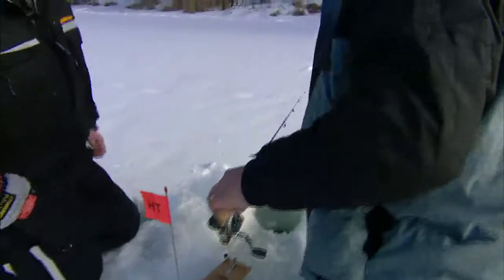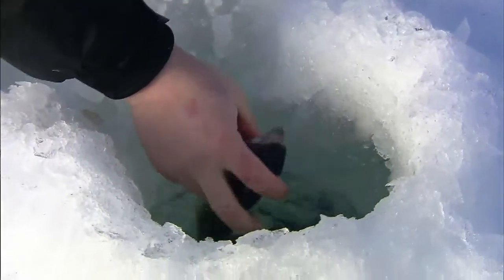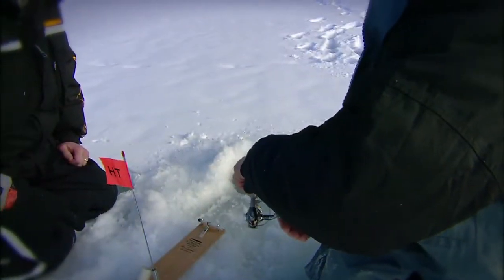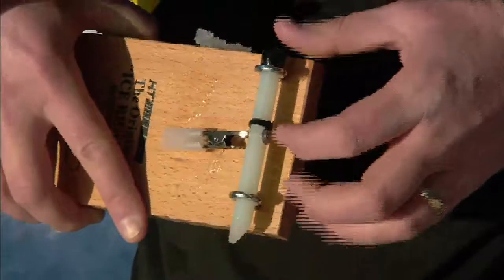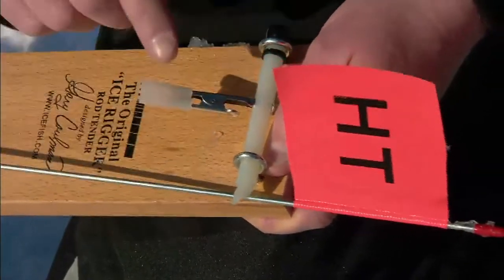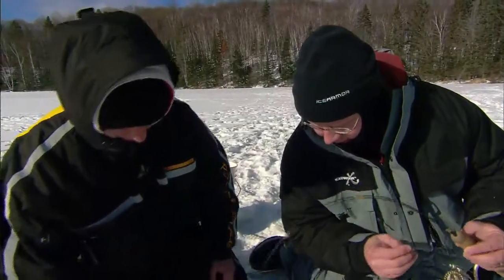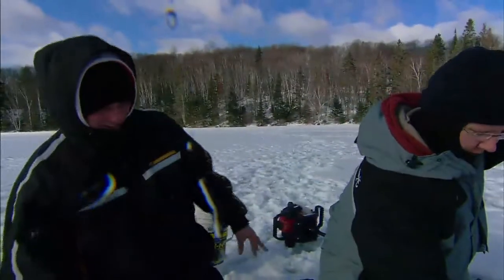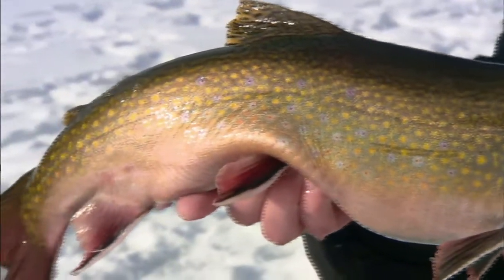IG Show 10 Brook Trout 2 0